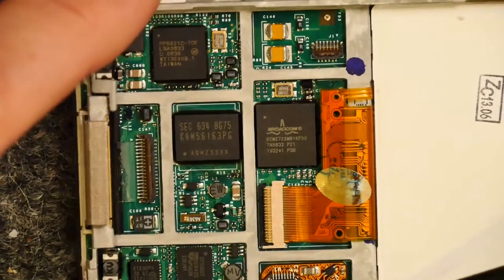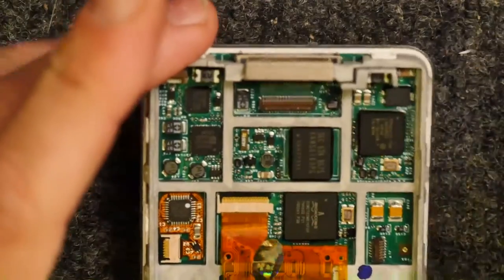Apple iPod video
Teardown Lab - Apple iPod video
I explore inside one of Apples most iconic products!
For Screen Replacement just jump around half way through the video!

I have put together Teardown Lab because I cannot bear to throw away useless junk but I can give it one last hoorah in usefulness by sharing what is inside and possibly figuring out how it works!
Please feel free to ping me with suggestions or if you want to send me something to dismantle (or try to repair!) for the channel!

Want an easier way to manage your channel? Click here for the best channel manager you can get! Best of all, you can get going for free! Don't be a stranger, please click here for updates